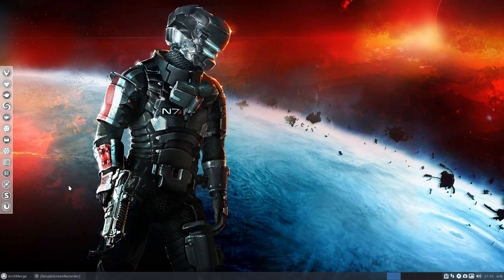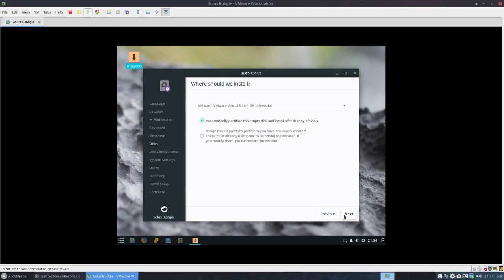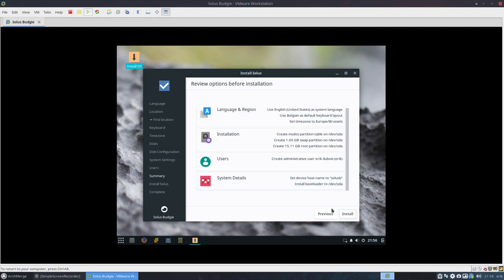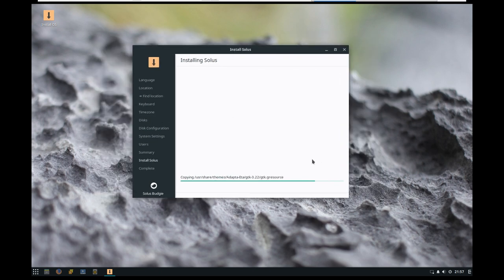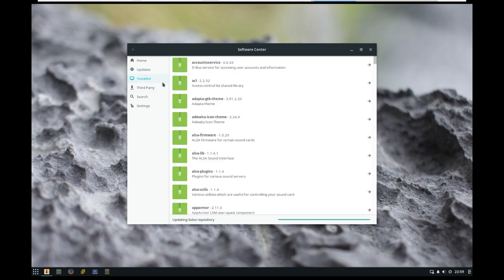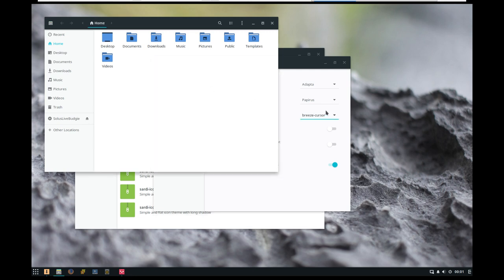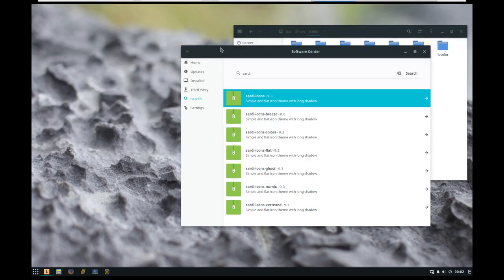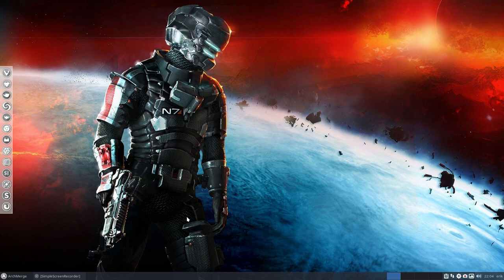ArchMerge : 34 How to install the latest vmware workstation on ArchMerge 2/2 - installing solus